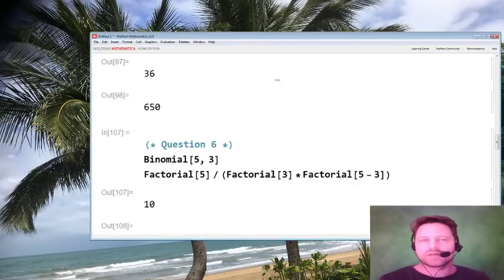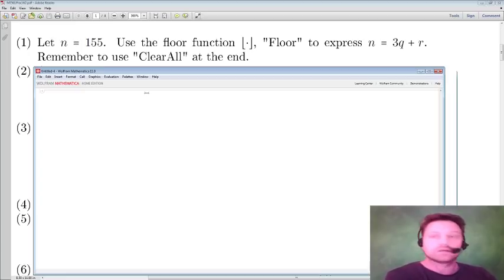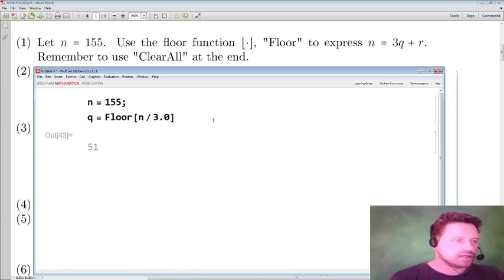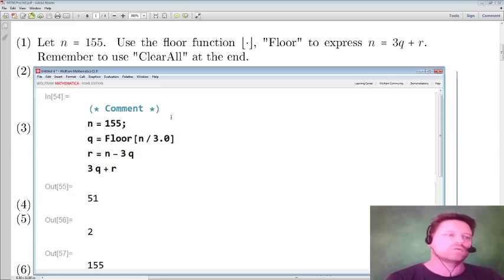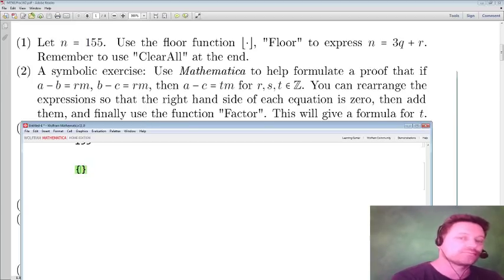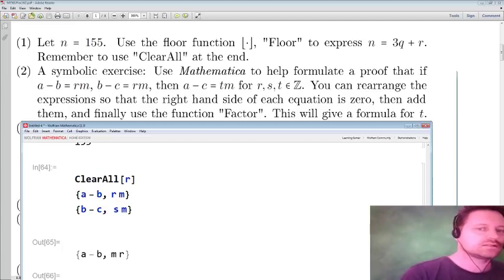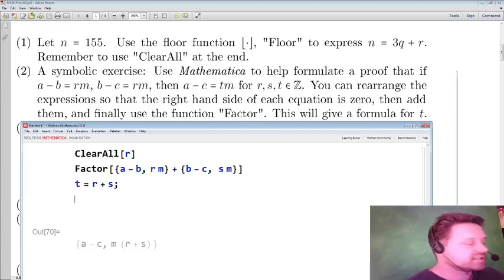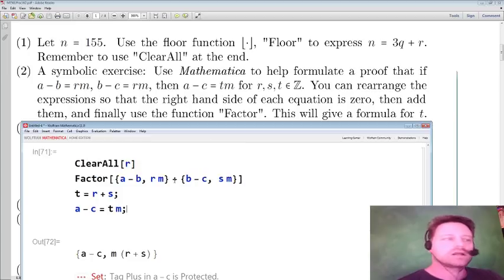Mathematica Tutorial 1 - Modular arithmetic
Mathematica Tutorial 1. In this Mathematica tutorial you will learn about the very basics of modular arithmetic.

The audio and video quality improves around Tutorial 20.

Look for "A YouTube course in Mathematica".